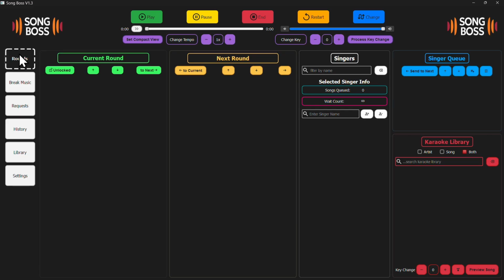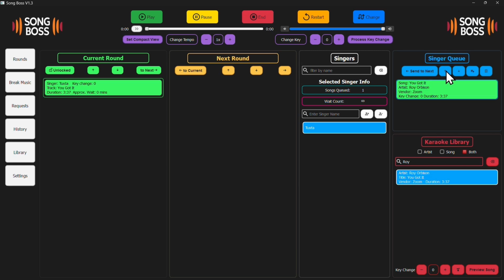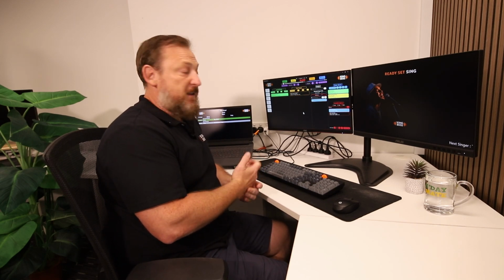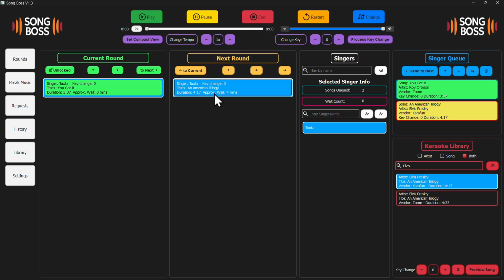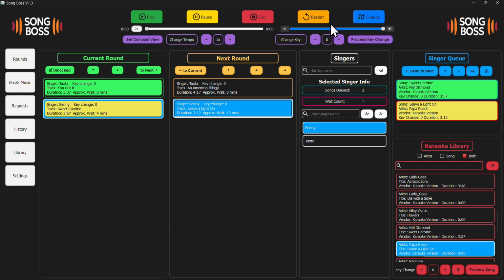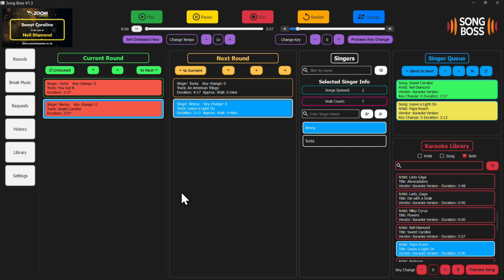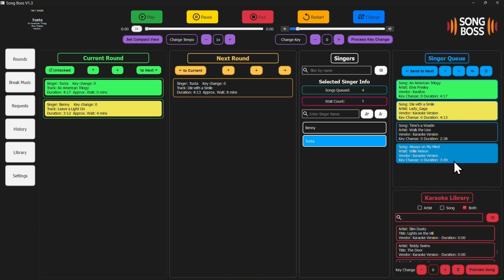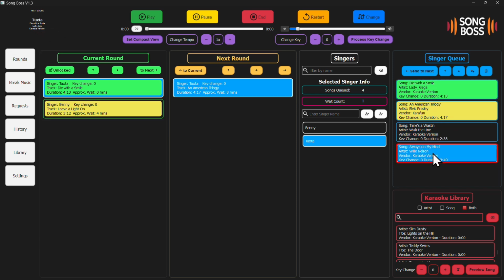Song Boss How Rounds Work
Starting out with rounds